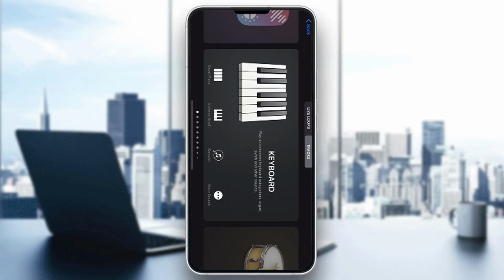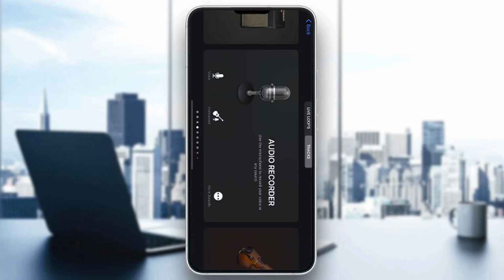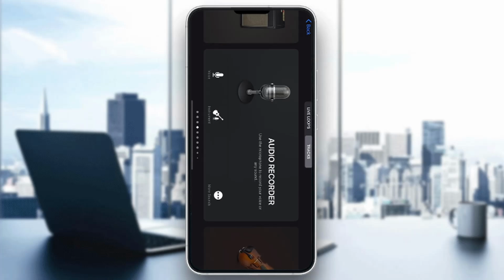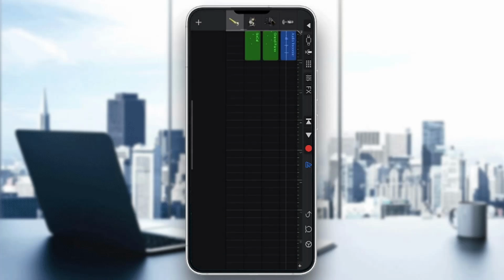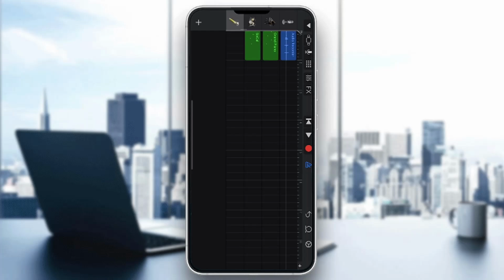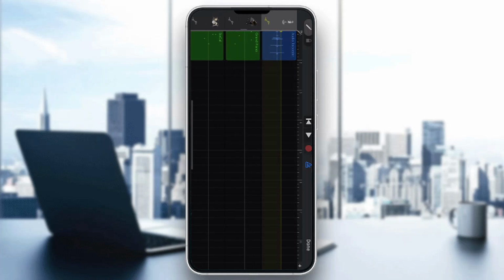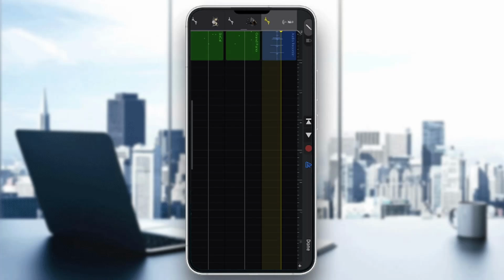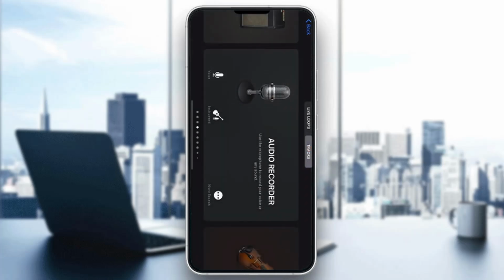How To Pan In GarageBand Tutorial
today we talk about pan in garageband,garageband tutorial,panning,garageband